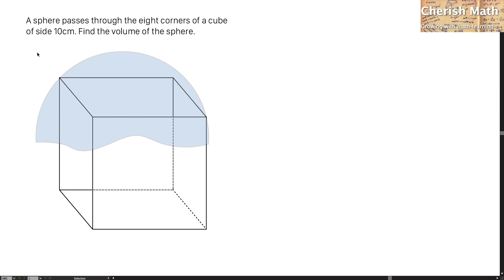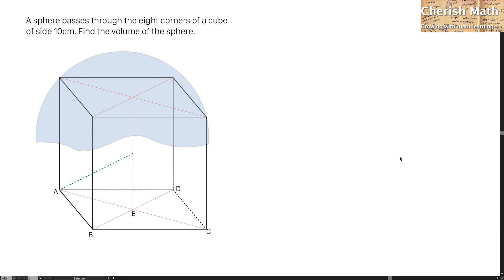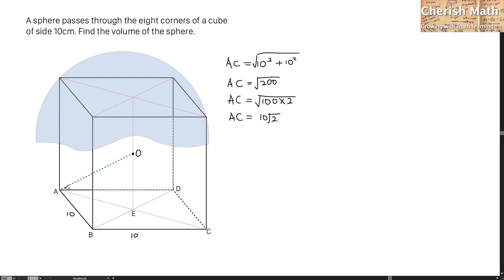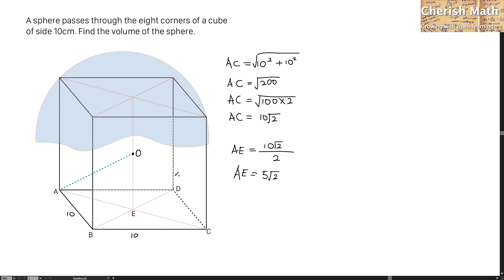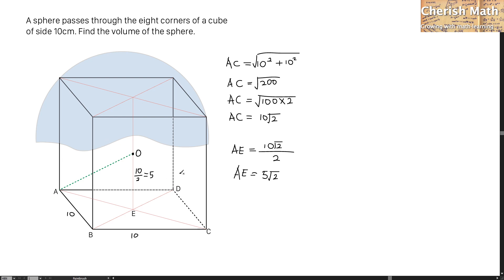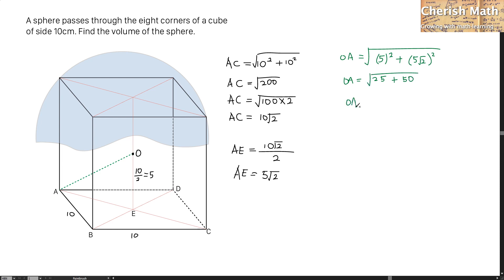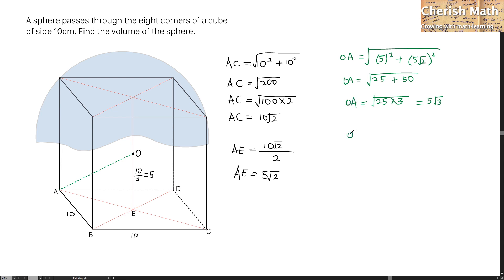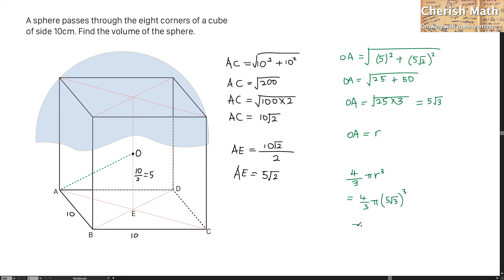A sphere passes through the eight corners of a cube of side 10cm. Find the volume of the sphere.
When a sphere passes through the eight corners of a cube, the centre of the sphere is also the centre of the cube. The key solution is to find the radius of the cube, to be substituted into the 4/3πr³